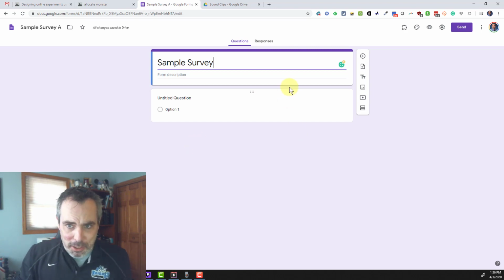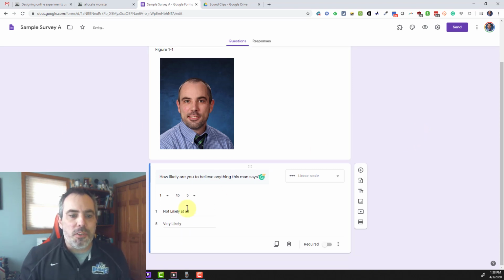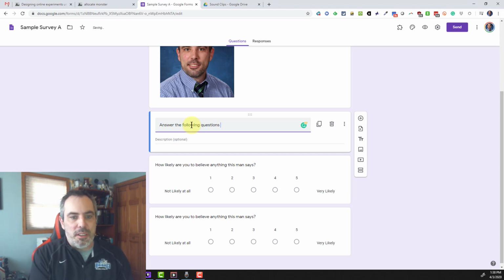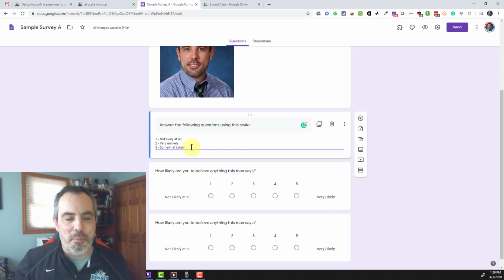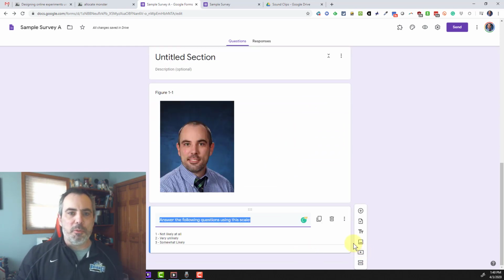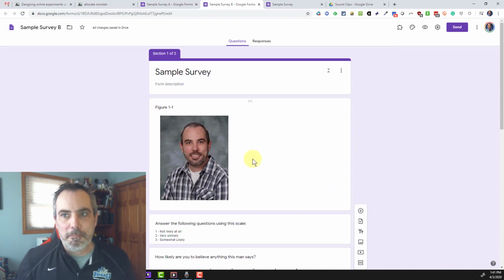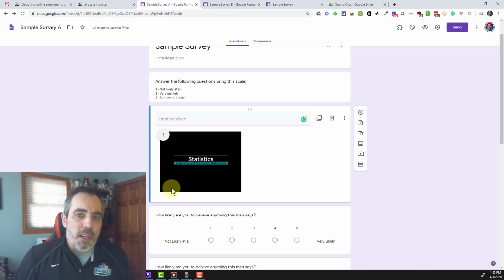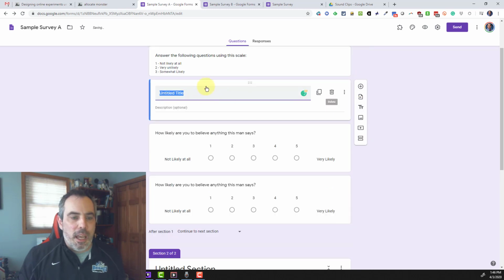Creating an A/B Test in Google Forms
The following video demonstrates the creation of an A/B Survey Test utilizing Google Forms and a link randomizer found

This is the 2nd video in on creating research survey's with Google Forms.  The first video shows how to create a likert scale and informed consent.